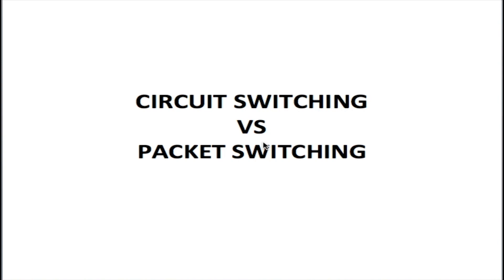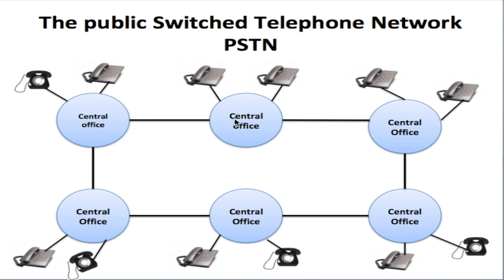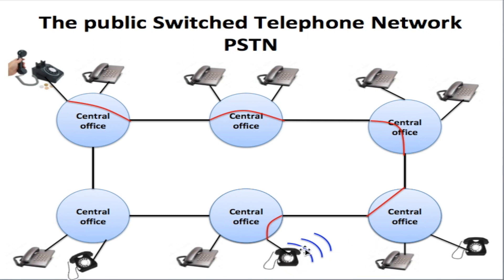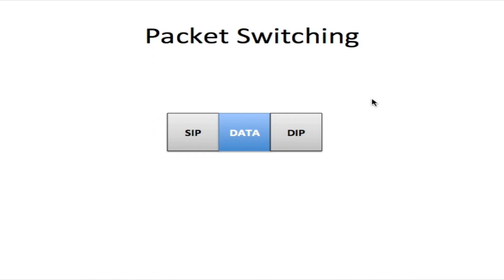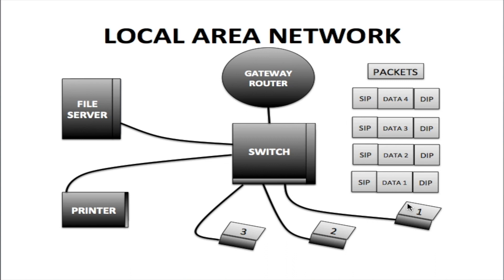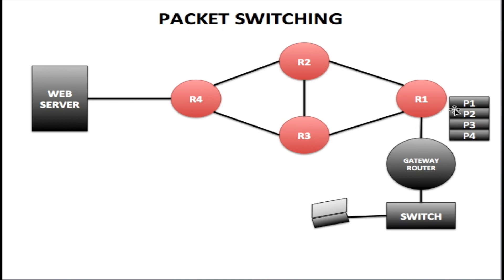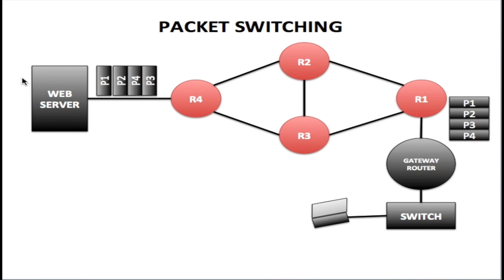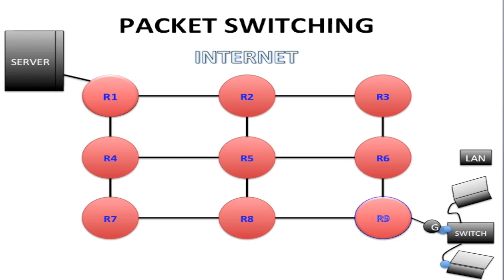What Makes Modern Networks So FAST and EFFICIENT?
THIS VIDEO EXPLAINS BOTH CIRCUIT SWITCHING, AND PACKET SWITCHING.
Embark on a journey into the heart of communication networks with our comprehensive guide to Circuit Switching vs Packet Switching. In this video, we unravel the intricate differences between these two fundamental methods of data transmission, shedding light on their respective strengths, weaknesses, and applications. Also looking at dynamic routing, latency.

Circuit Switching, a traditional method of communication, establishes a dedicated path between sender and receiver before data transmission begins. Join us as we explore the workings of Circuit Switching, understanding its deterministic nature and its suitability for real-time applications such as voice calls.

In contrast, Packet Switching breaks data into smaller units called packets, which are then transmitted independently across the network. Discover the flexibility and efficiency of Packet Switching as we delve into its decentralized approach, dynamic routing, and ability to handle diverse types of traffic.

Explore the key distinctions between Circuit Switching and Packet Switching, including resource allocation, latency, scalability, and resilience to network failures. Learn how these differences impact the performance and reliability of communication networks in various scenarios, from traditional telephone systems to modern internet infrastructure.

Whether you're a student studying networking concepts or a professional seeking to deepen your understanding of communication protocols, this video provides valuable insights into the core principles of Circuit Switching and Packet Switching. With clear explanations, illustrative examples, and informative visuals, we make complex technical concepts easy to grasp.

Don't miss out on unlocking the secrets behind Circuit Switching vs Packet Switching and their pivotal roles in shaping the landscape of communication technology. Watch now and empower yourself with the knowledge to navigate the world of networking with confidence!

00:00 - Introduction
Overview of circuit switching and packet switching.

01:15 - What Is Circuit Switching?
Exploring its structure, operation, and use cases.

02:45 - What Is Packet Switching?
Understanding how data is sent in packets and its benefits.

04:15 - Key Differences Between Circuit and Packet Switching
Comparing efficiency, latency, and reliability.

05:45 - Applications of Circuit Switching
Where and why it’s still used today.

07:00 - Applications of Packet Switching
Powering the internet and modern communication.

08:30 - Dynamic Routing in Packet Switching
How it enhances flexibility and efficiency.

09:45 - Latency in Circuit vs. Packet Switching
Examining response times and delays.

11:00 - Strengths and Weaknesses of Both Methods
Pros and cons in various scenarios.

12:30 - Conclusion
Choosing the right switching method for different networks.